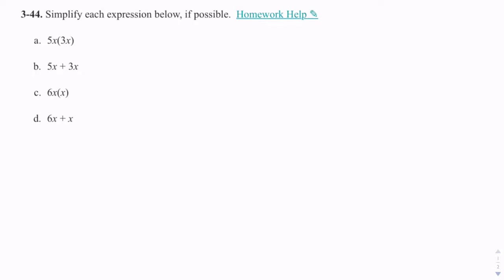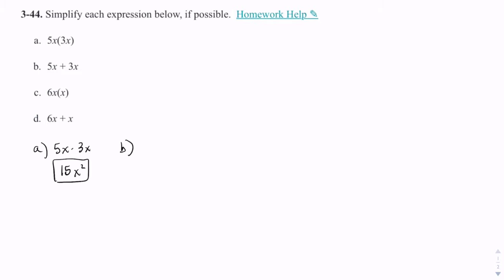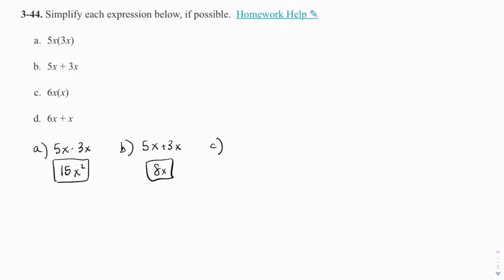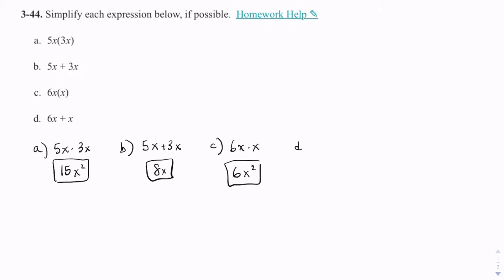CPM Algebra Chapter 3 Problem 44